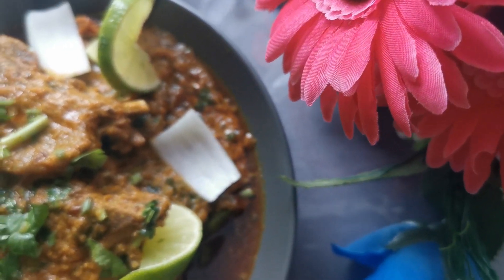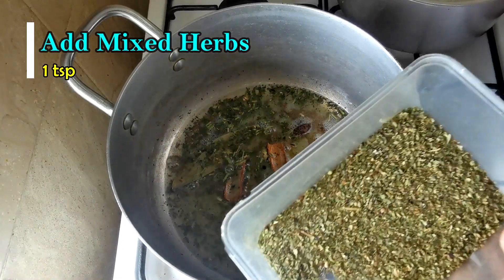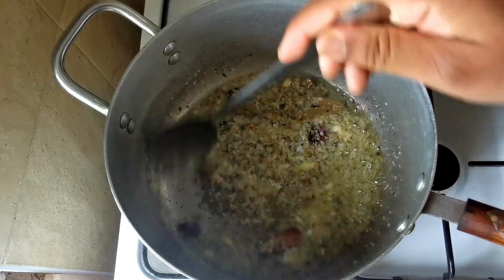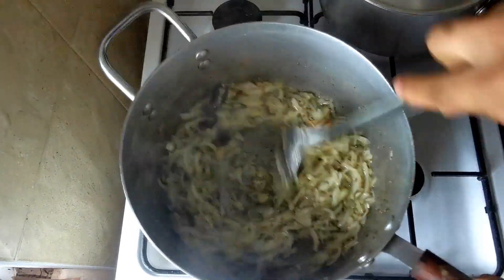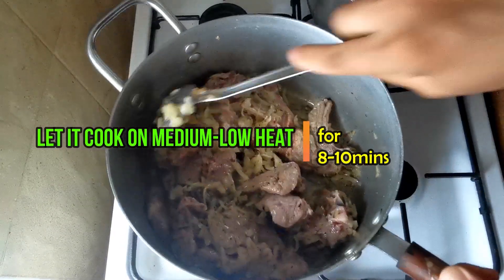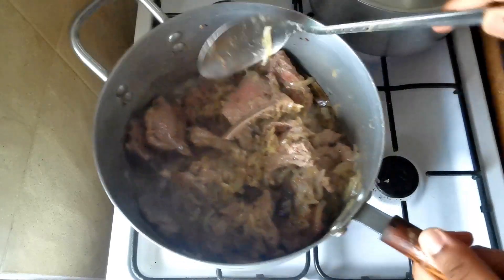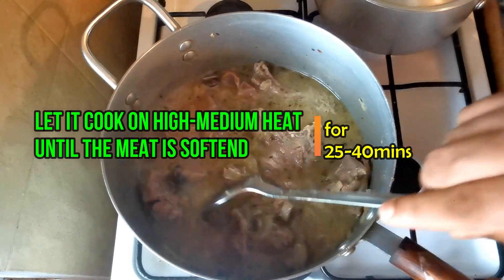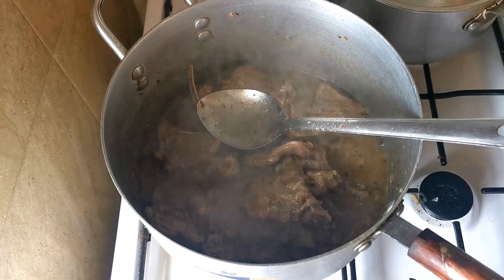Lamb Chop Bhuna Traditional style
0 Comments
5